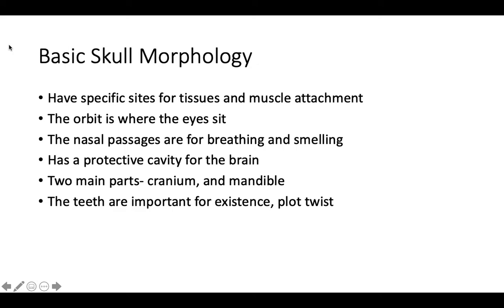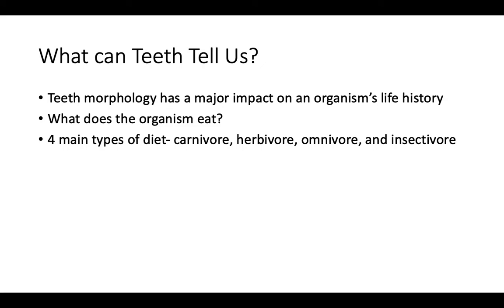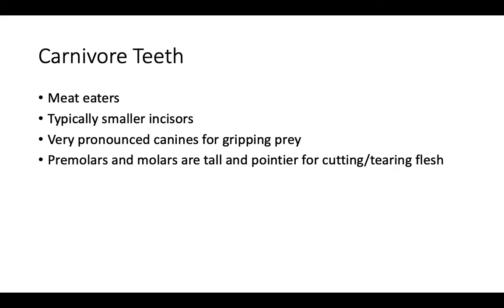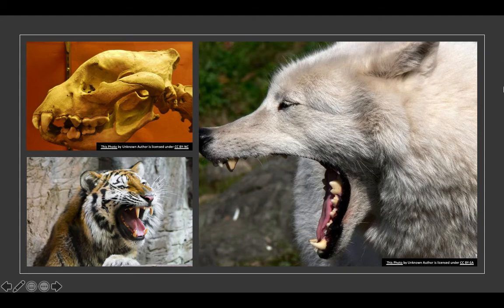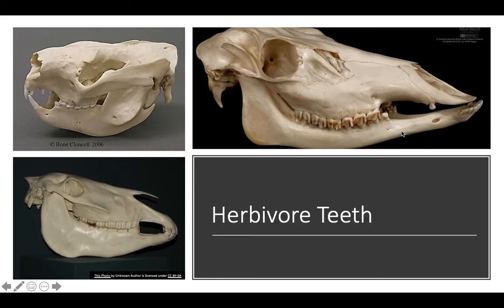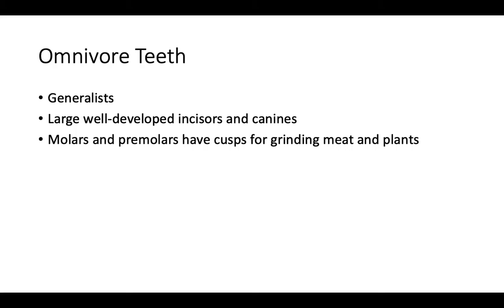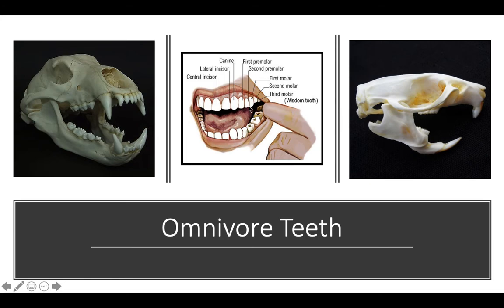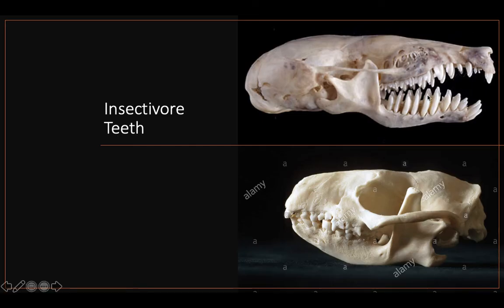Morphometrics, Skull Morphology, and Dentition